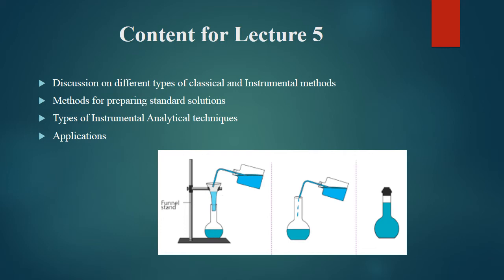CAT AC L5